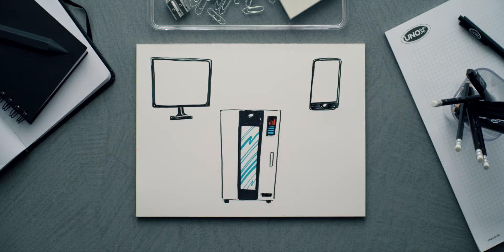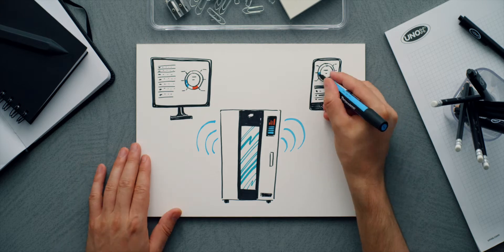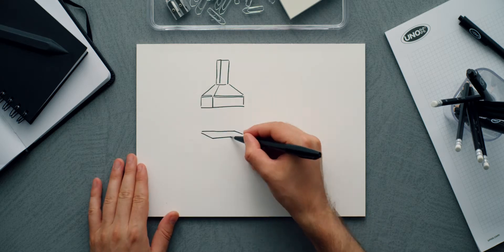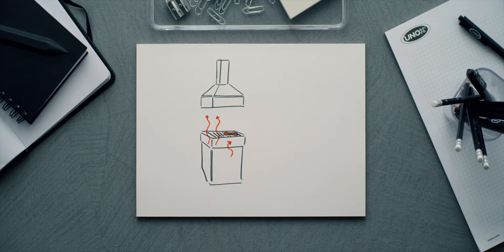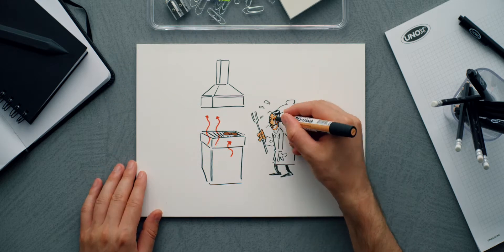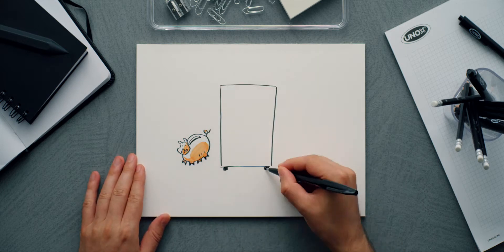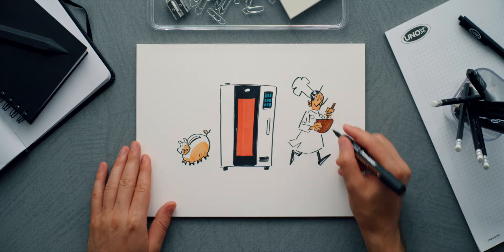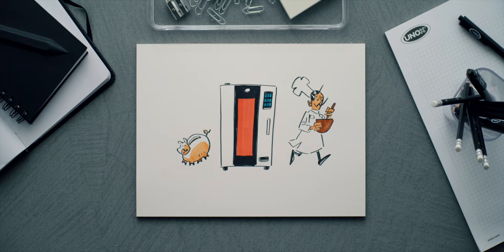Interconnected Oven, How a Commercial Combi-Oven works #10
For your last cooking session, How much have you paid?
In the 10th video of the series “How a Combi-Oven works Course” we discover Data Driven Cooking, the Artificial Intelligence Technology, which allows you to control all the activities of a Combi-oven and analyses energy, water and detergent consumption to improve the performance. In real time even when you are out of the kitchen.